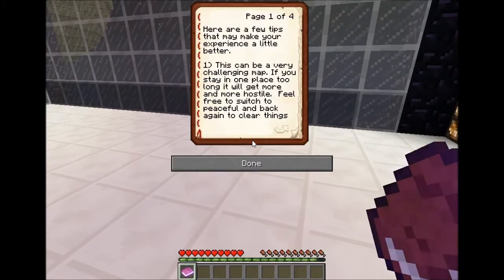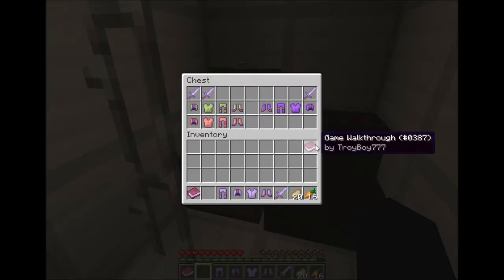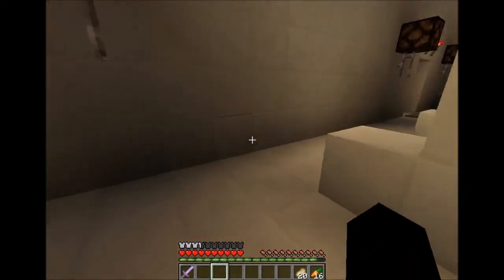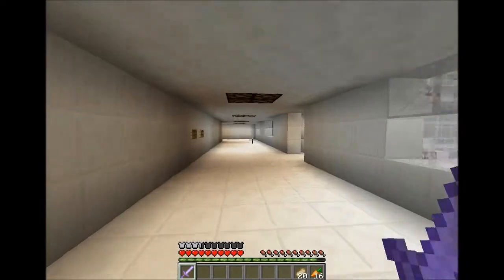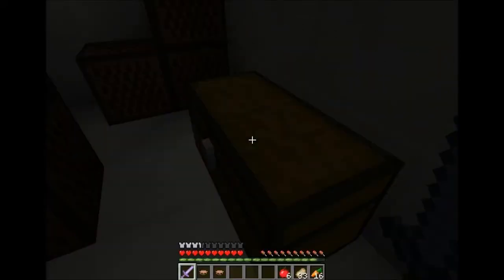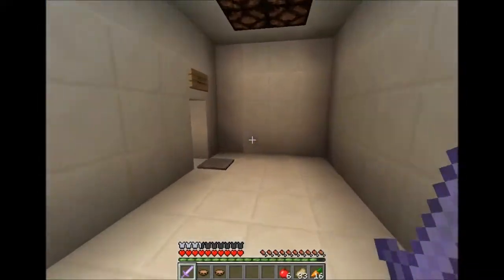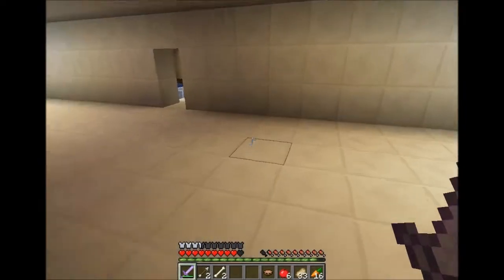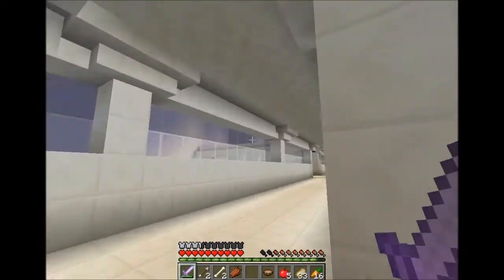Spike plays Space Purge - E1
Space Purge by TroyBoy777